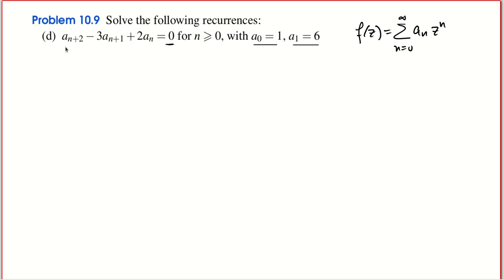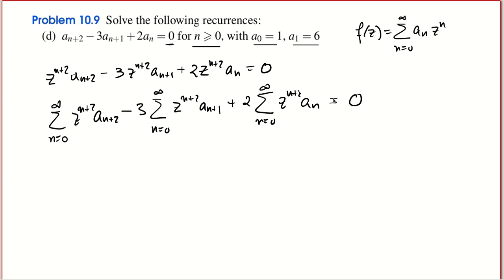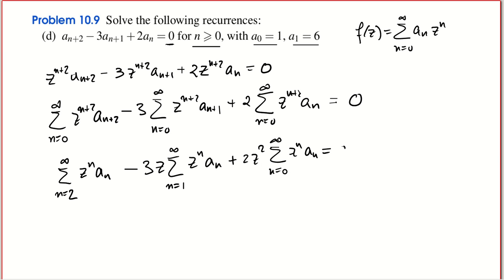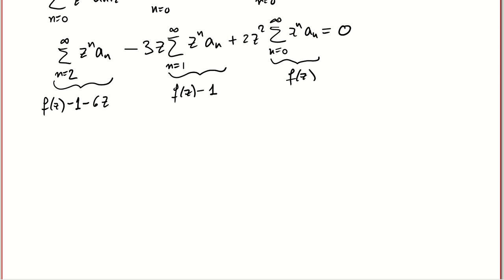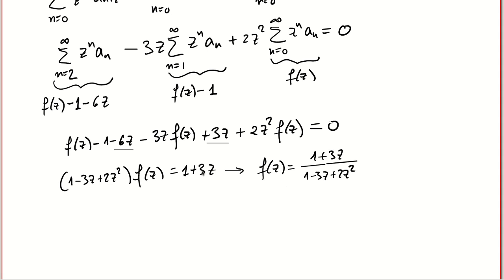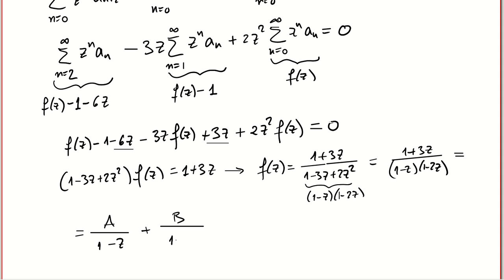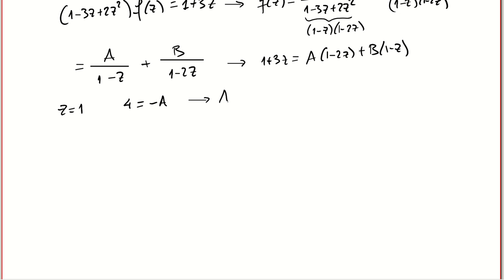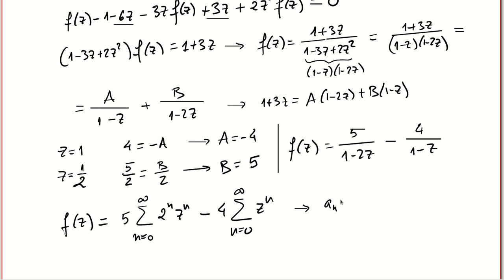Problem 10.09 (e)